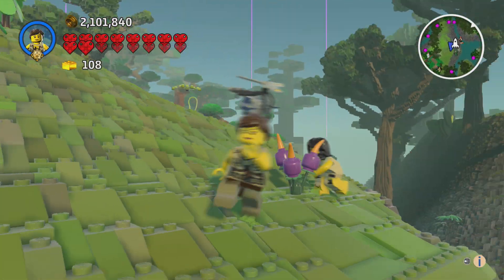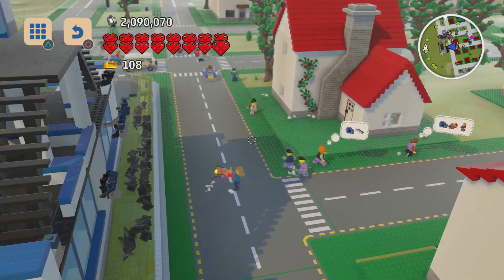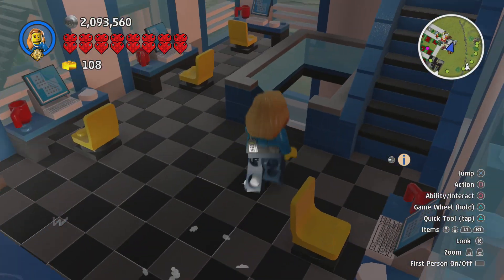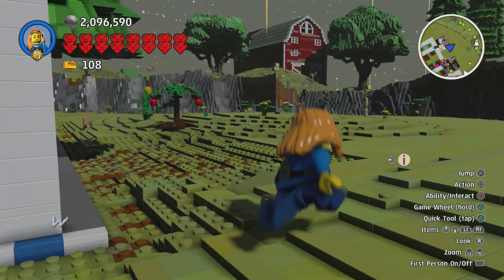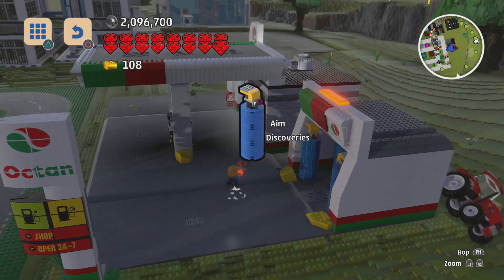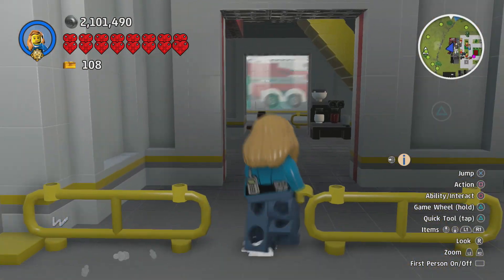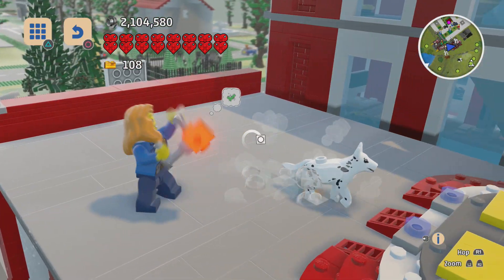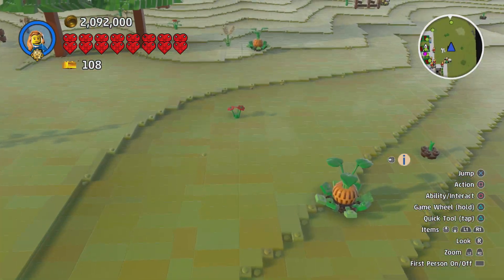LEGO City Add-Ons! - LEGO Worlds Gameplay - Episode 19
Welcome to LEGO Worlds! I can't wait to explore vibrant and wacky LEGO made worlds to become a Master Builder!

In LEGO Worlds Part 19, we check out the LEGO Worlds LEGO City DLC that includes airport hangards, police stations, and fire stations!

More Zebratastic videos on my bonus channel!

More information about LEGO Worlds:
Experience a galaxy of Worlds made entirely from LEGO bricks. EXPLORE gigantic landscapes, DISCOVER countless surprises, and CREATE anything you can imagine by building with LEGO bricks.
EXPLORE. DISCOVER. CREATE. TOGETHER. LEGO® Worlds is an open environment of procedurally-generated Worlds made entirely of LEGO bricks which you can freely manipulate and dynamically populate with LEGO models. Create anything you can imagine one brick at a time, or use large-scale landscaping tools to create vast mountain ranges and dot your world with tropical islands. Drop in prefabricated structures to build and customize any world to your liking. Explore using helicopters, dragons, motorbikes or even gorillas and unlock treasures that enhance your gameplay. Watch your creations come to life through characters and creatures that interact with you and each other in unexpected ways. In LEGO Worlds, anything is possible!